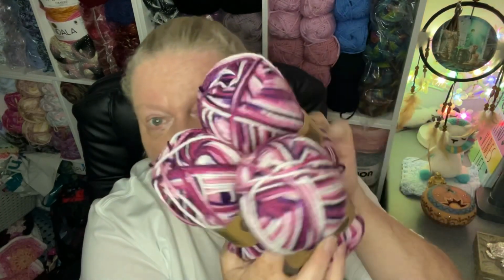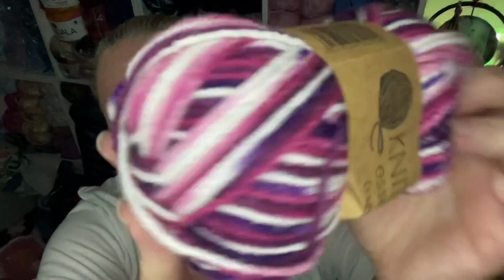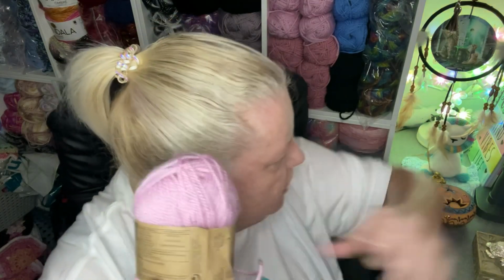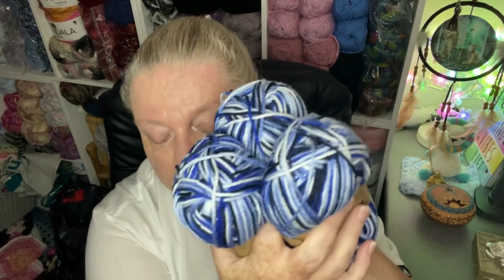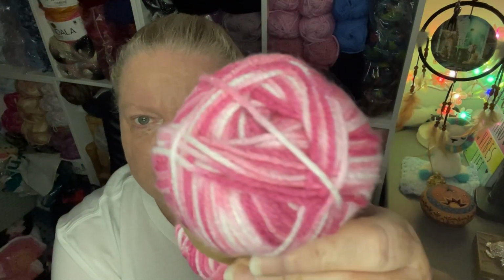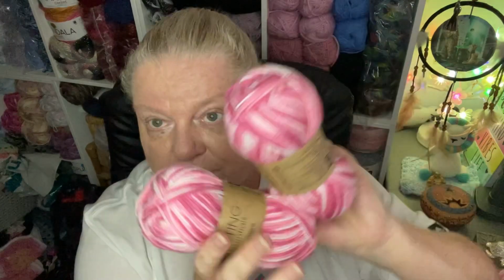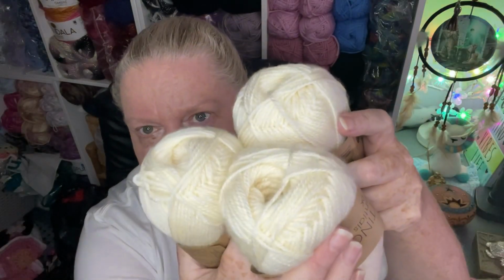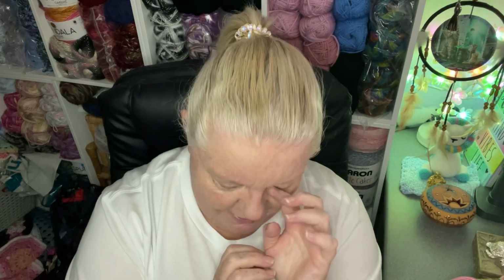NEW Poundland Yarn & Colours Yarn Unboxing - Yarn Haul| Crochet Rocks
By Tracy@crochetrocks

The first one is quite self explanatory but the second one has a lot of varied content and will have YouTube help videos on there too..

Found some great new yarn and colours in Poundland yesterday. I have been waiting for these new yarn colours for a long time, I have now found almost all of the new colourways there are just a couple that I have not yet found in my local Poundland stores. I hope you like these Yarn & Colours I know I do.